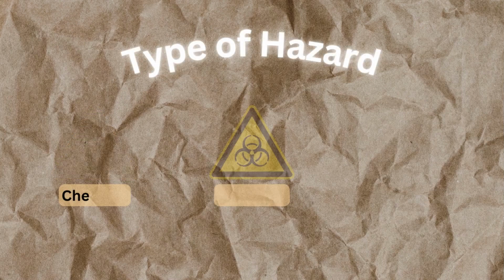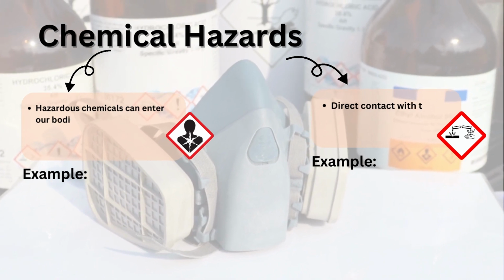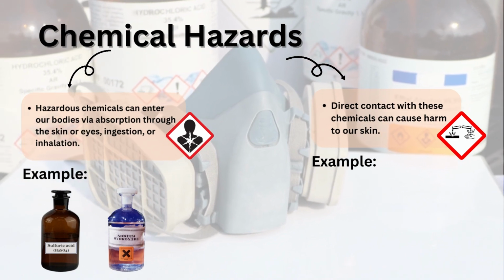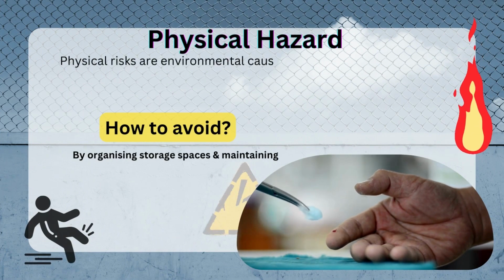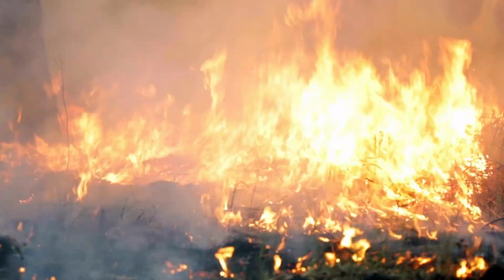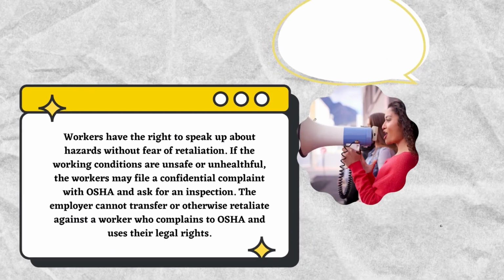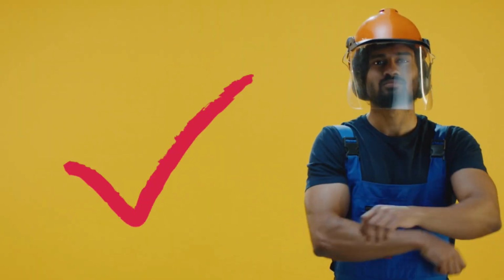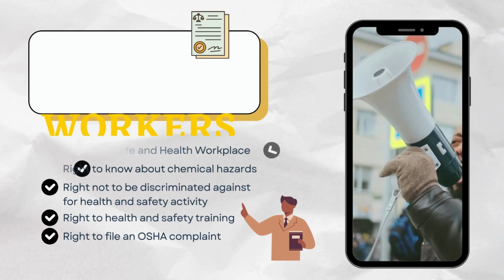STB3182 Mini Project Instrumentation (G1-11)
This is a public service announcement (PSA) video on the awareness campaign for the importance of biosafety when working in a biotechnology laboratory.

This project was successfully completed with other members of the group including:
EXLIA MARSHEANA BINTI MARCUS (74764)
FARAH MUNYATI BINTI YUSLAN (73450)
FELICIA ANAK NAM (74819)
NUR FARAH ADIBAH BINTI YUSOF (73707)